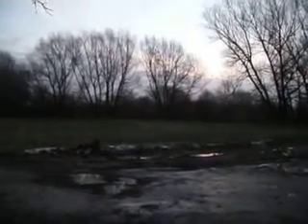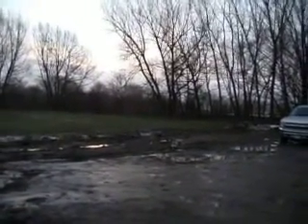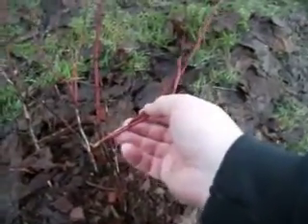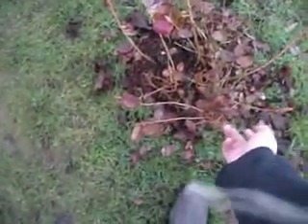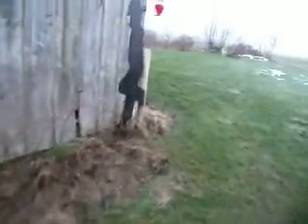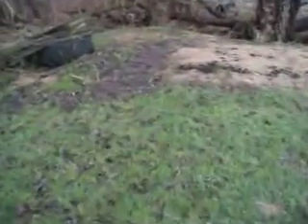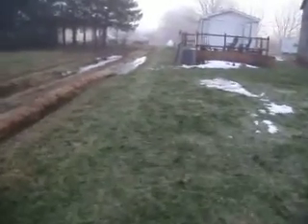Berry Garden in Western New York - Just a Morning's Stroll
Walking around my garden. Showing off lilacs, maple tree, dirt, blueberries, raspberries (yellow, black, red), blackberries, gooseberries, red currants, grapes, roses, and more. Talking about pruning and propagation of said plants.